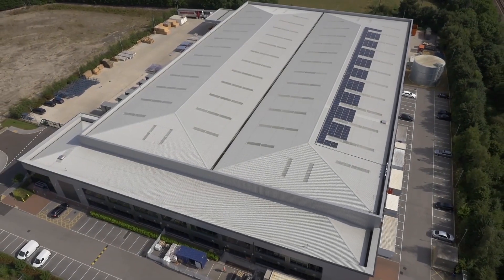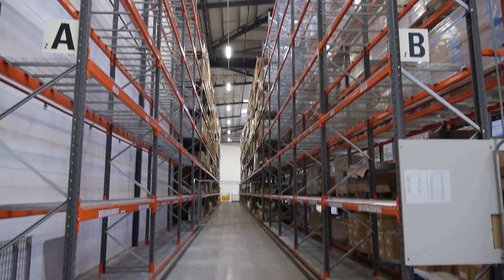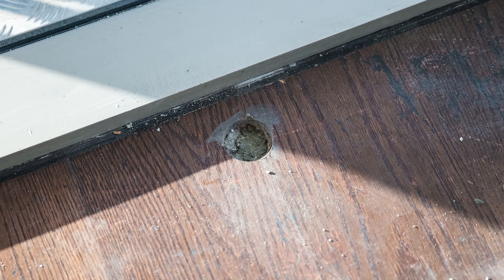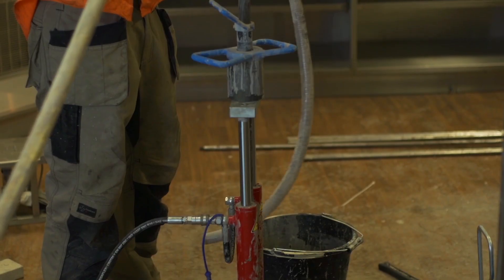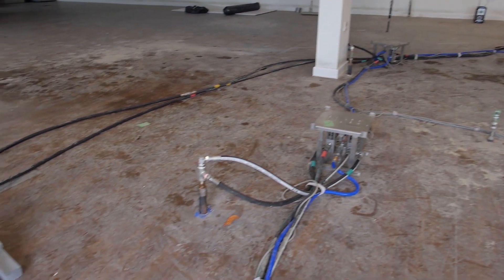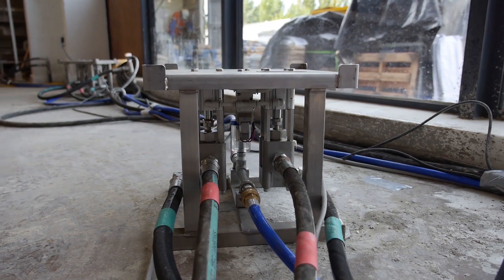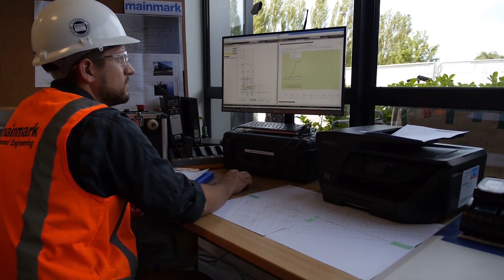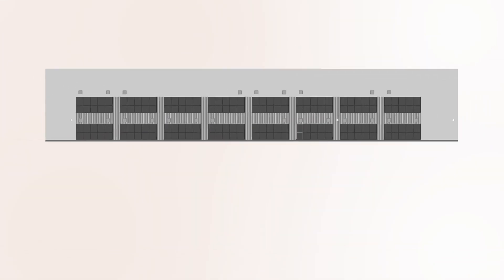Mainmark UK | JOG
A sizeable section of a large commercial building had
suffered differential settlement of up to 156mm. Staff
facilities and amenities areas, as well as offices above,
suffered during this settlement with cracks opening and
floors sloping severely. The building had been founded on
compacted fill placed at the conclusion of open-cast coal
mining.

Solution: JOG Computer-Controlled Grouting (JOG) re-levelling
system was first utilised to level correct the building.
The precise computerised control of the system allowed
complete level correction without disturbance to the
surrounding areas.

During the second phase, Low Pressure Deep Grout (LPDG),
was utilised to fill voids at depth without fracturing the
cohesive soils of the compacted fill material.
Injection rods were inserted in sections at 112 locations
down to 6m. Grouting took place at 1m intervals in a bottom
up process. The grout was introduced at low designed
pressures allowing voids to be filled without fracturing the
soils or creating uplift.

The structure was re-levelled and voids filled successfully,
returning the building to design levels while the building
remained occupied.